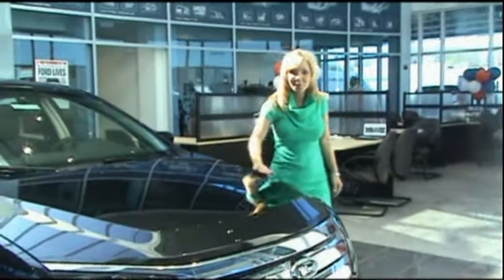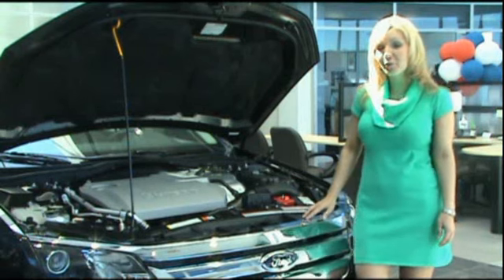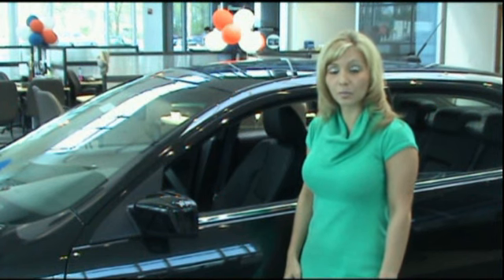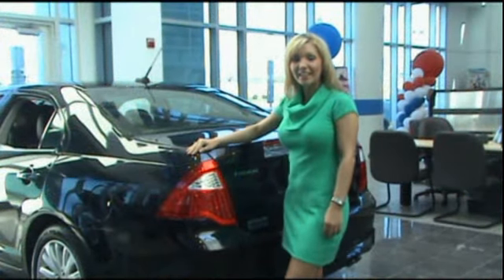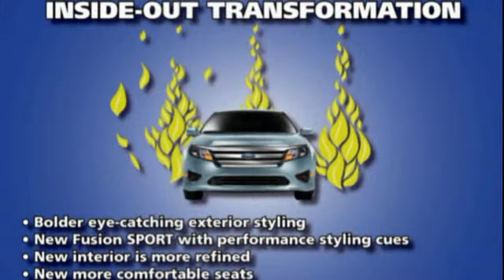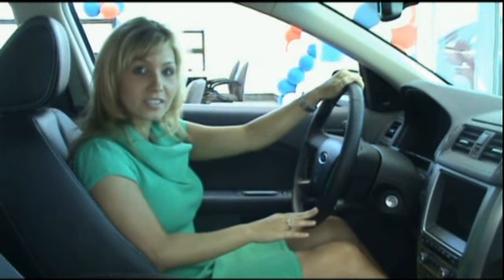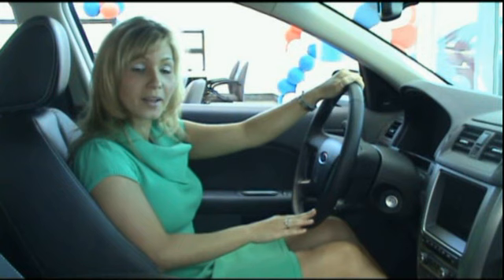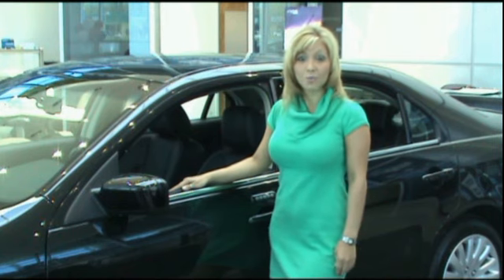Waldorf Ford 2010 Ford Fusion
Here is a quick look at the all-new 2010 Ford Fusion.

Waldorf Ford has been Southern Maryland's One Price Dealer since 1995.  We do business the right way every day by having everything we advertise, a large selection of new Ford cars and trucks, AND by including freight in every price we advertise.  No hidden fees - ever! We are proud to serve all of Southern Maryland's new Ford and used car needs including Waldorf, Upper Marlboro, Bowie, Brandywine, Fort Washington, Dunkirk, Annapolis, Prince Frederick, Mechanicville, California, La Plata, St Mary's County and Calvert County.  We have Southern Maryland's largest new Ford and used car inventory. We have Nissan, Toyota, Honda, Suzuki, Hyundai, Kia, Chevy, Ford, GM, Chrysler, Dodge, Infiniti, Lexus, Acura, Mitsubishi, Lincoln, Mercury. Our Line Up Features the best in New and Used Cars, Trucks and SUV's. Our Service department services all makes and models, including oil changes, Transmission service, Tires, Brakes, Coolant Flush and Warranty. As well as routine maintenance. Our Service Department has 33 air conditioned bays make your service visit quick and easy. Our service lounge features Plasma T.V. Children's play area and a comfortable lounge area.